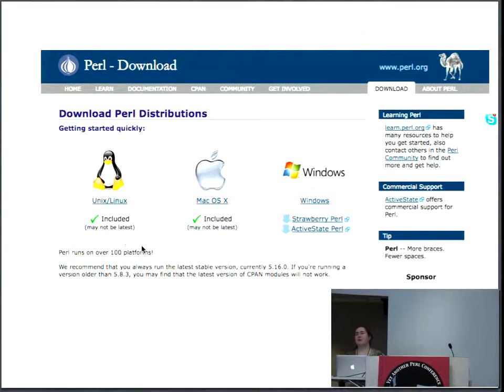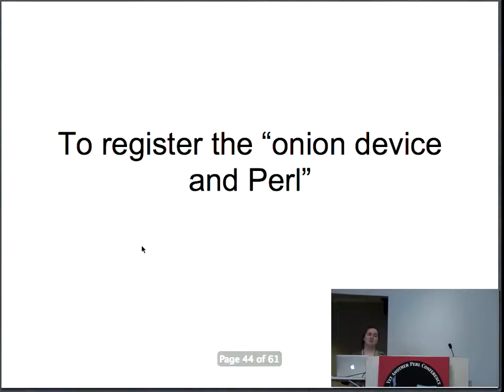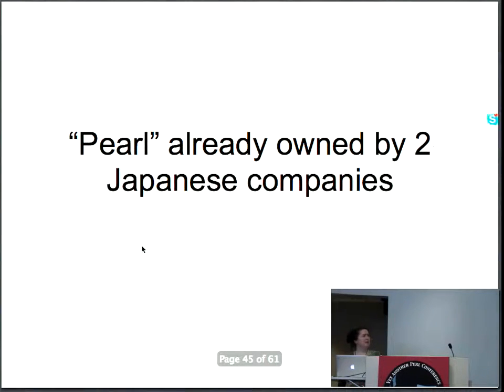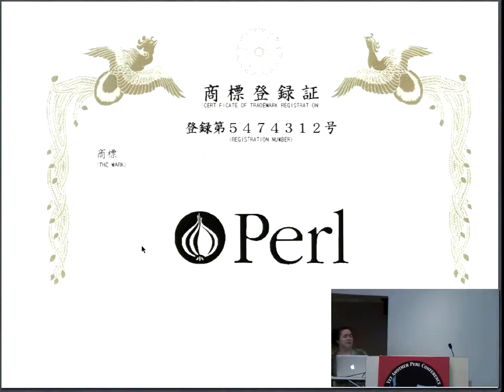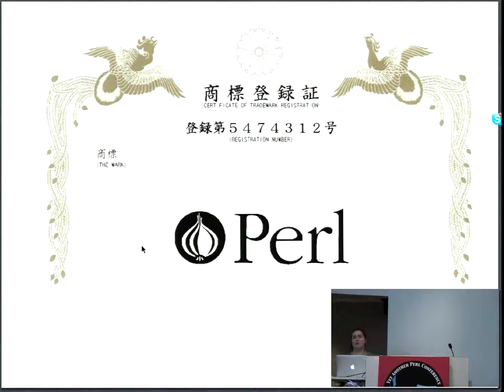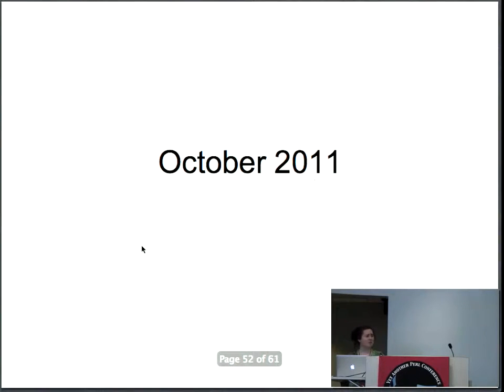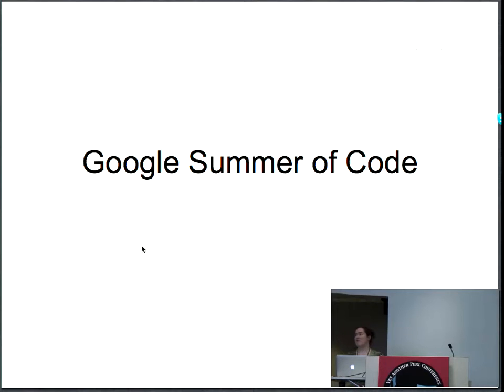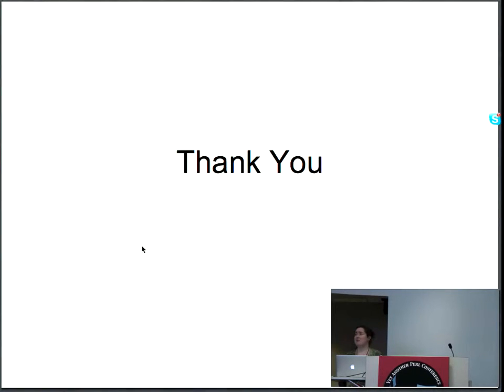Karen Pauley - The Perl Foundation Review.flv